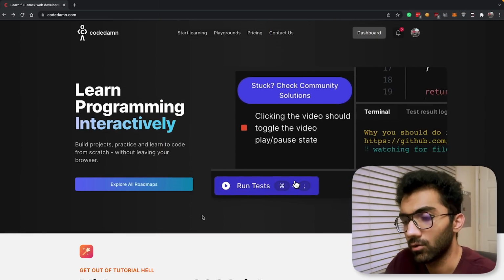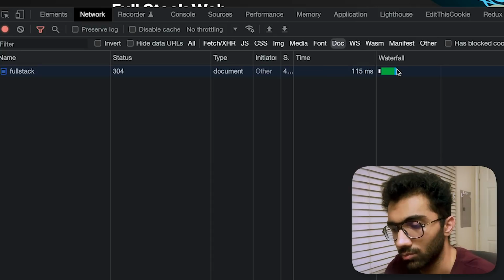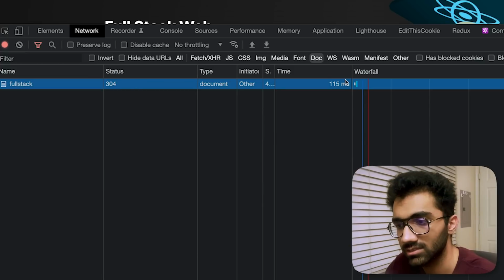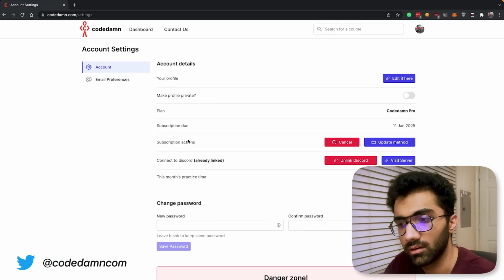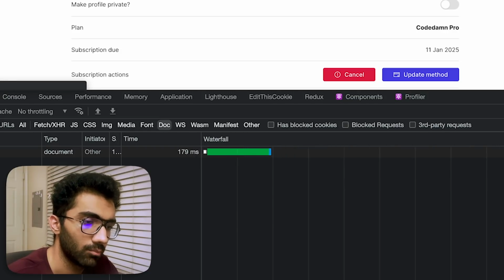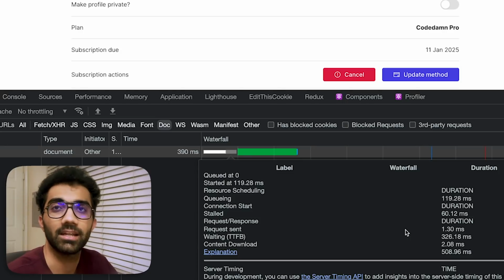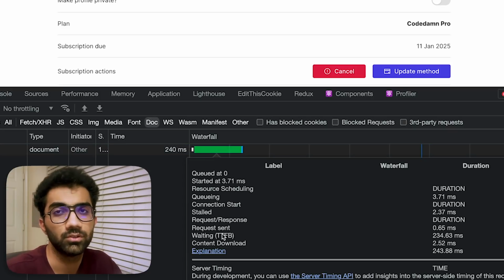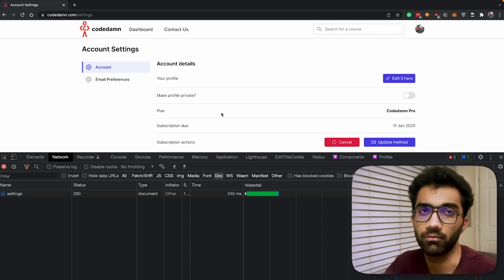Why is Next.js So Fast? 🤯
Applications built with Next.js are incredibly fast, thanks to static sites and server-side rendering. In this video, let's explore why Next.js is so fast and what is the difference between Static Side Generation and Server Side Rendering.

Timestamps
0:00 Teaser
0:24 Statically Generated Page
2:12 Server Side Rendered Page
6:39 Conclusion
7:28 Outro

✨ Video Tags ✨

Why is Next.js so good? | Next.js : Explained | Do you really need Next.js?
What's so great about Next.js? | Performance in Next.js |
Difference between Static Site Generation and Server Side Rendering |
Moving Towards Next.js | Reasons you should learn Next.js | Features: Next.js